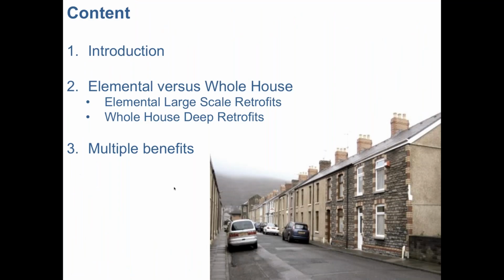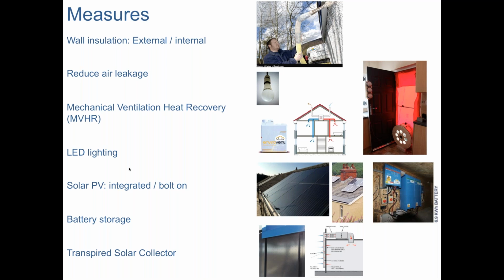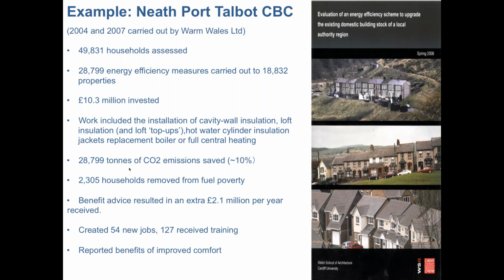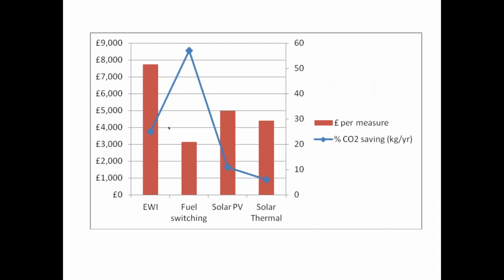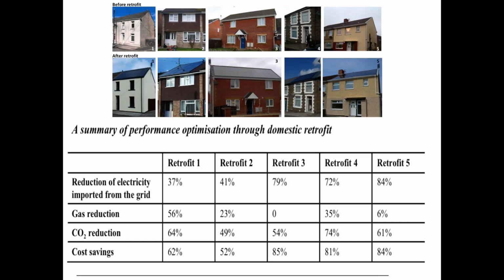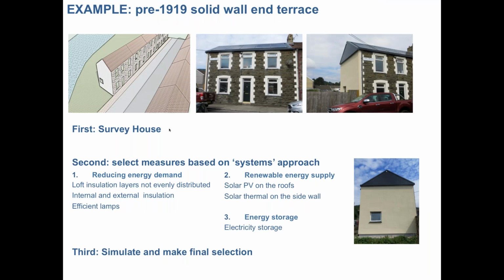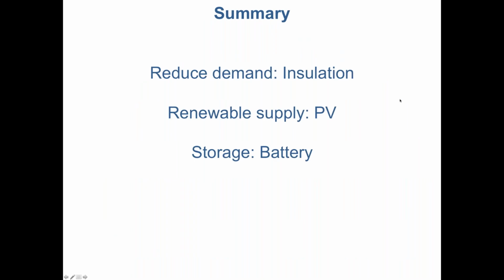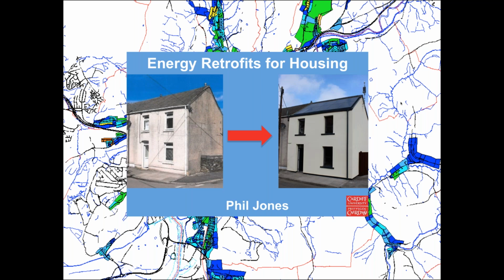Energy Retrofits for Housing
Webinar held by the Chartered Association of Building Engineers and presented by Professor Phil Jones of the Welsh School of Architecture, Cardiff University.

This session looks at energy retrofits for housing and discusses elemental versus whole house retrofits in relation to multiple benefits.